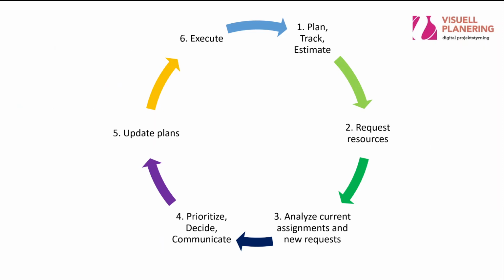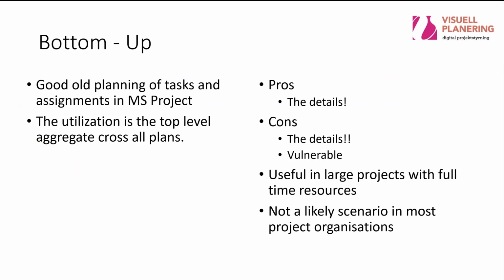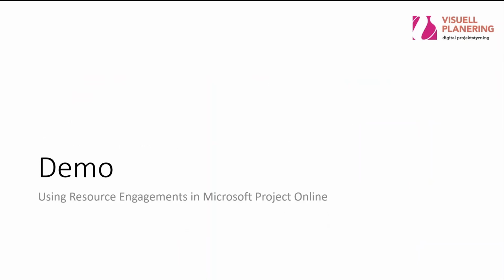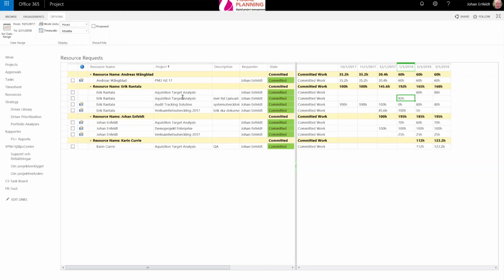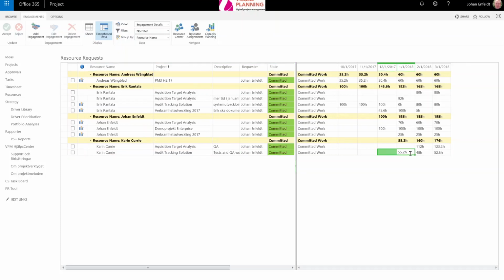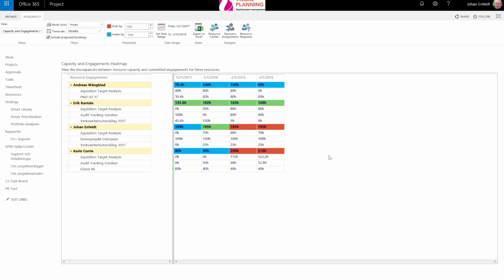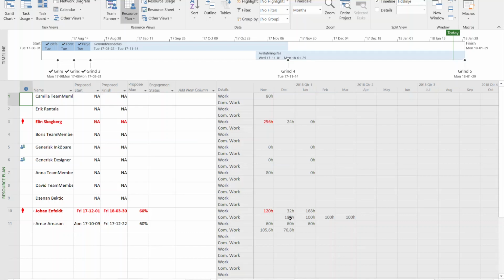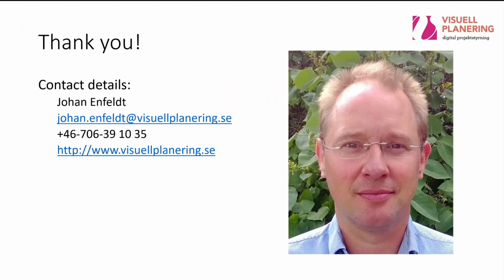Resource Engagement i Project Online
Utbildning i Project Professional, så mycket hinner du lära dig under en dag.